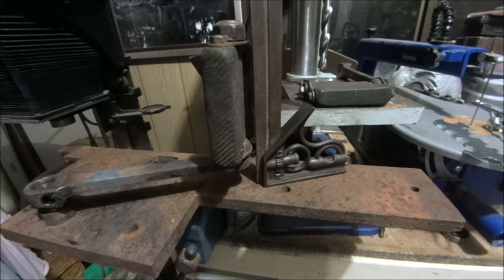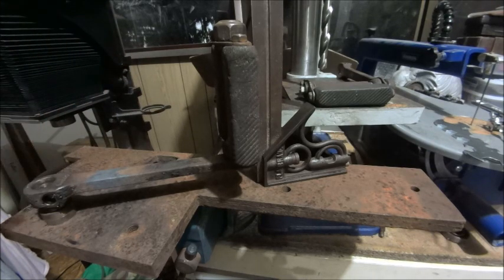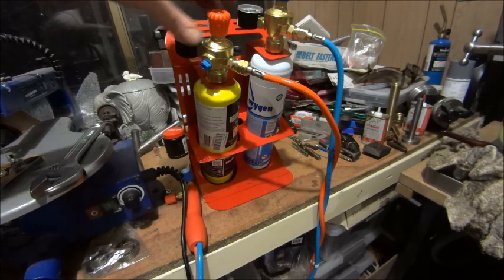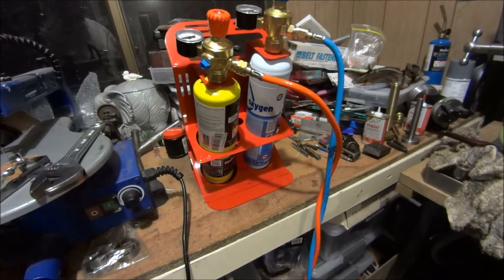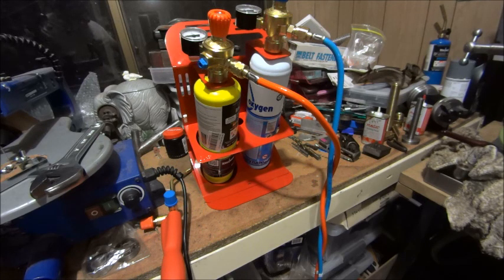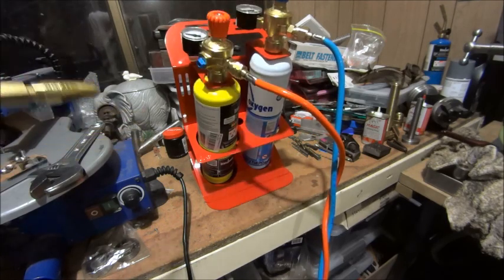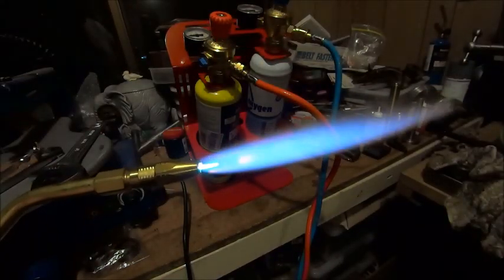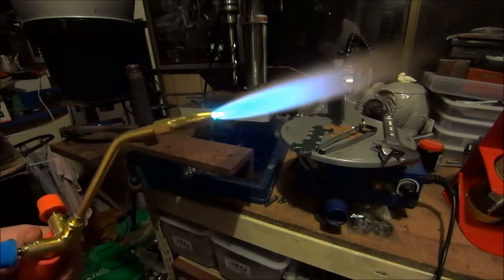straightening the pedals - and a look at the oxyturbo torch kit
Making a simple jig to straighten bent pedals and then using a new heating and welding outfit to straighten them up.
Oxyturbo 200 professional.